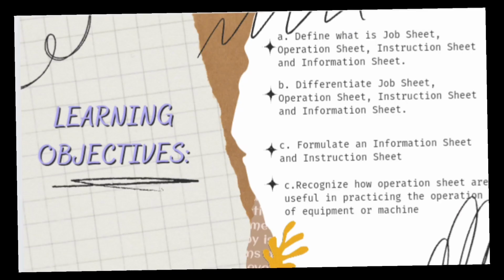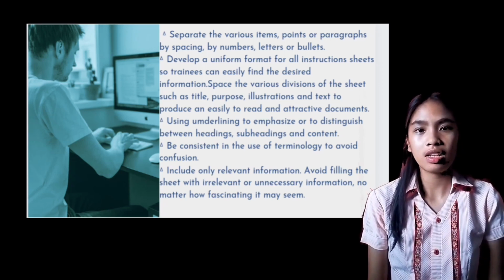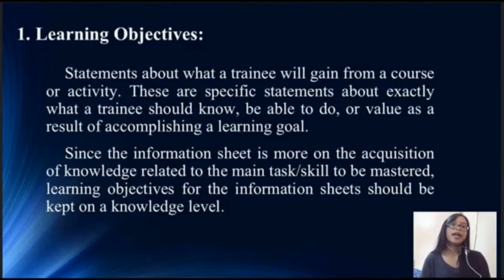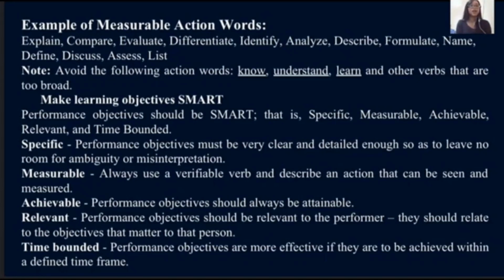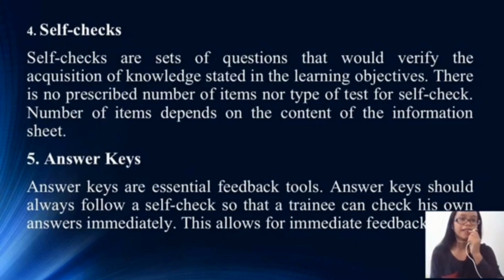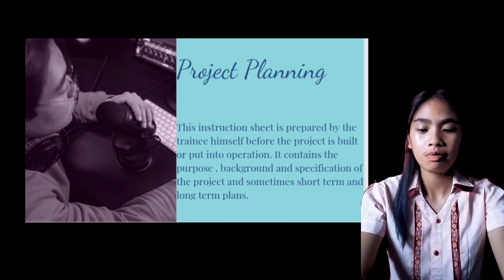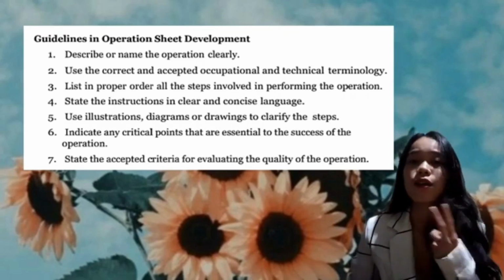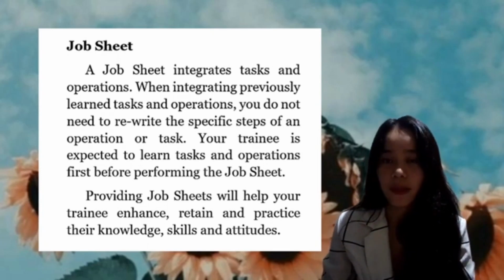Educ 11 Topic 3: Operation and Job Sheet, Instruction and Information Sheet